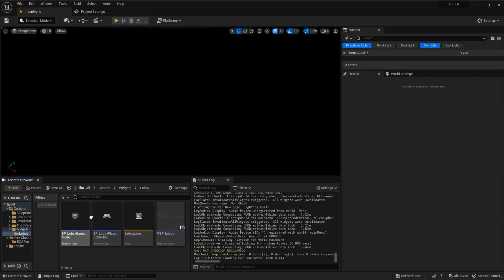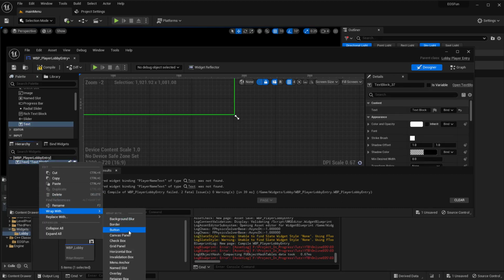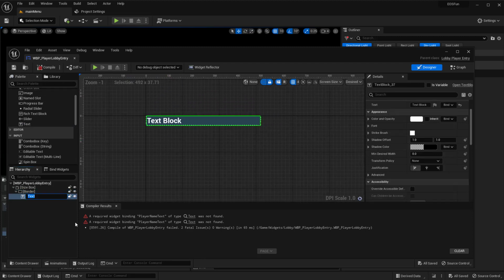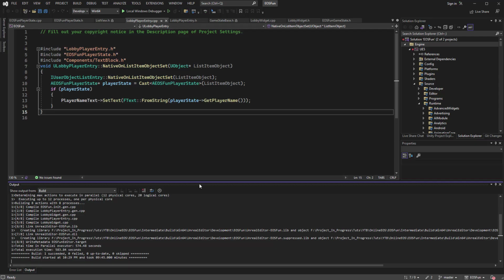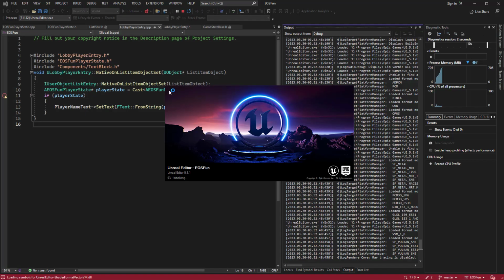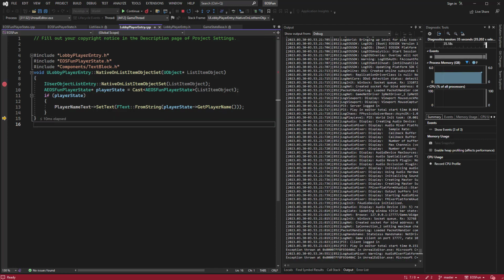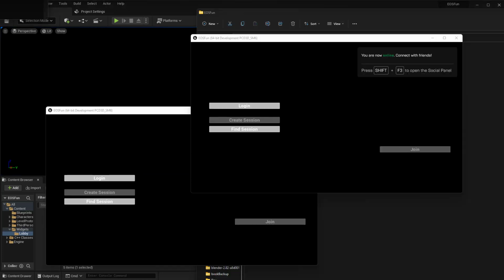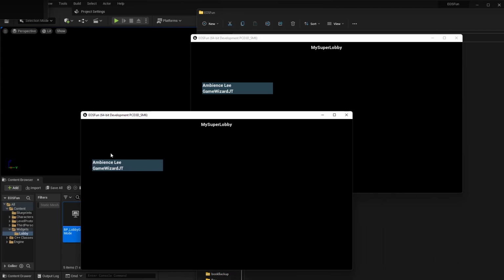Epic Online Service and Unreal Engine 5 14 Display the Player List